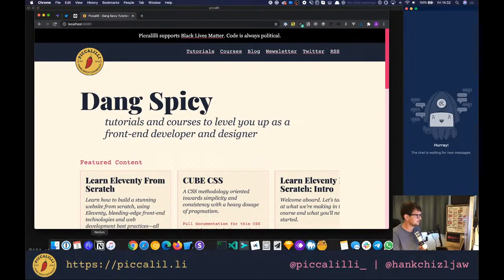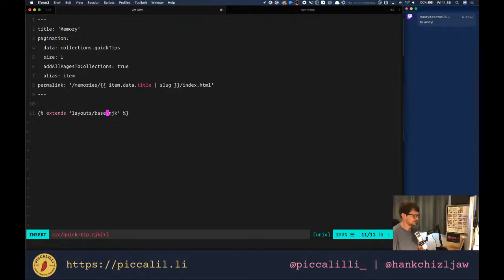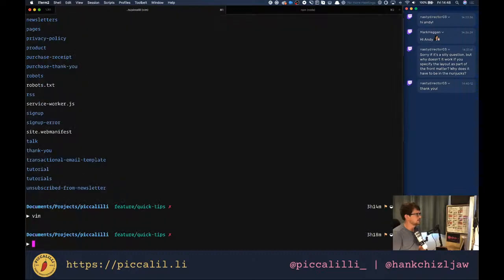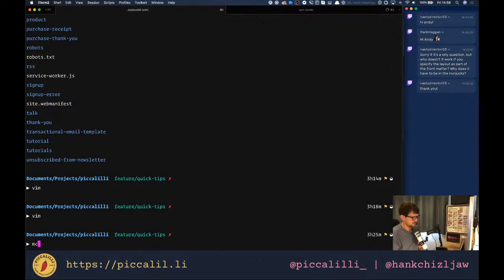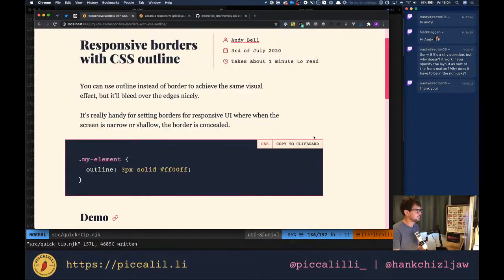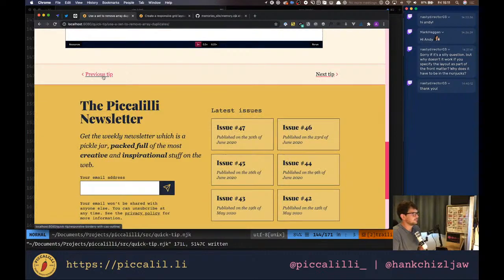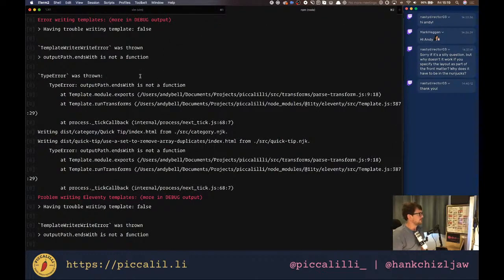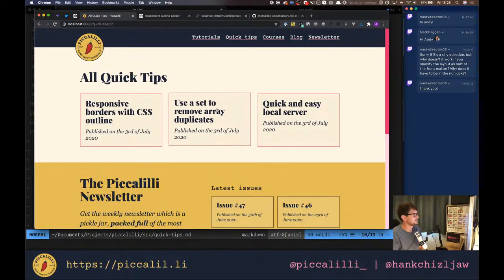Working on Quick Tips section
Streamed on July 3rd 2020